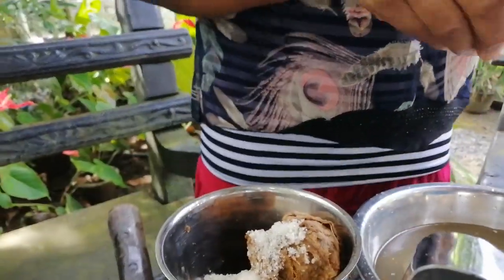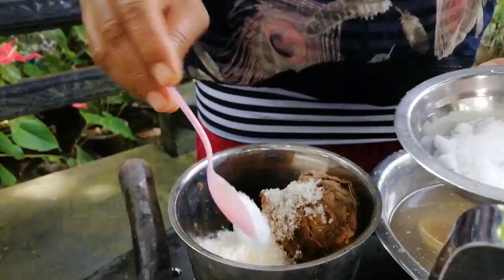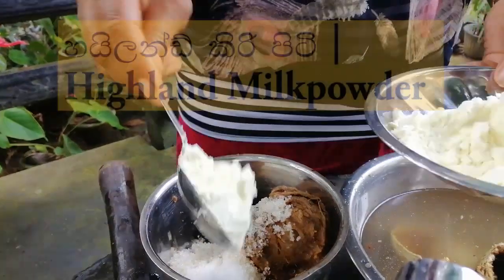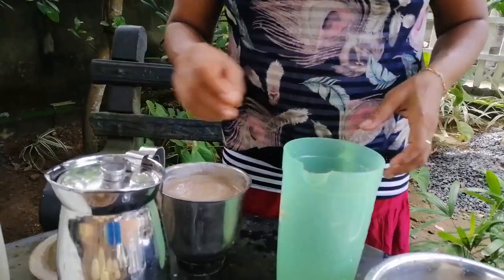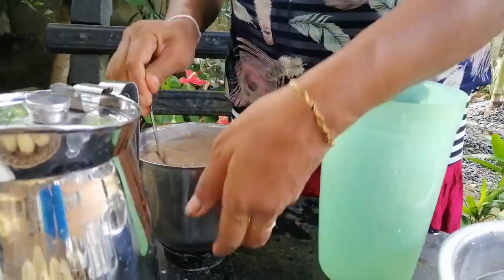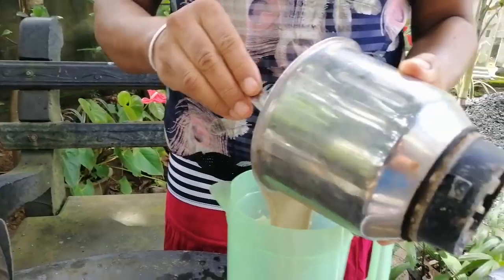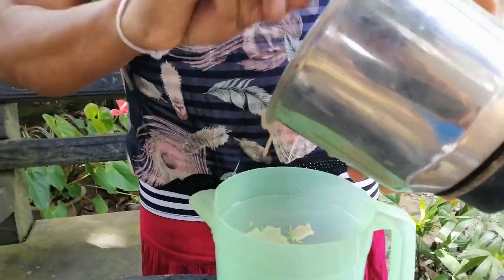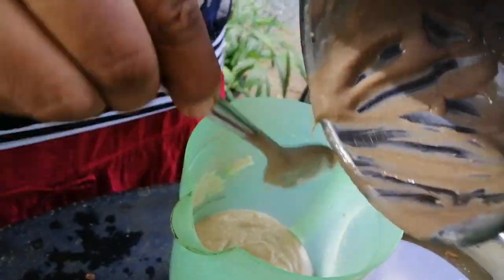අමුත්තන්ට ක්‍ෂණිකයෙන්‍ රසවත් පානය දිවුල් කිරි | An instant drink for visitors Wood Apple Juice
ශරිරයේ විෂ නසන ප්‍රතිශක්තිය වැඩි කරන දිවුල් කිරි
Healthy and Natural Detox Drink